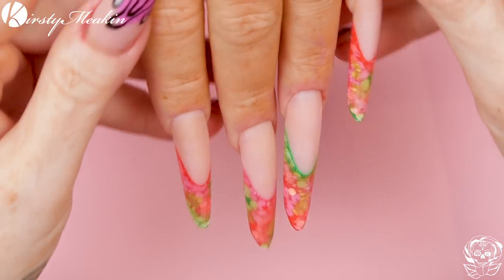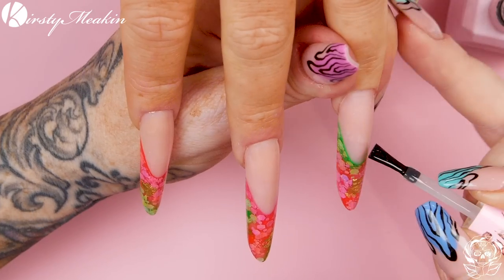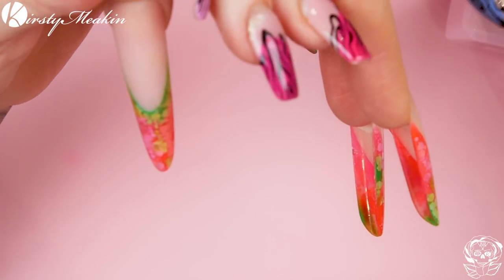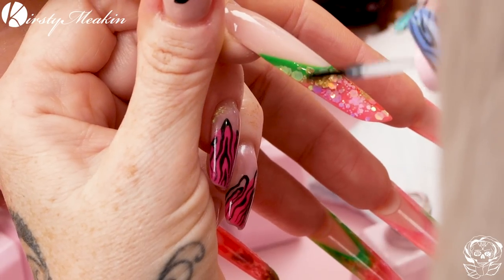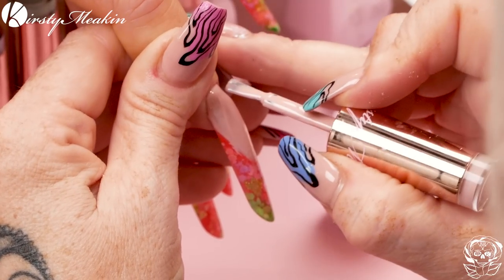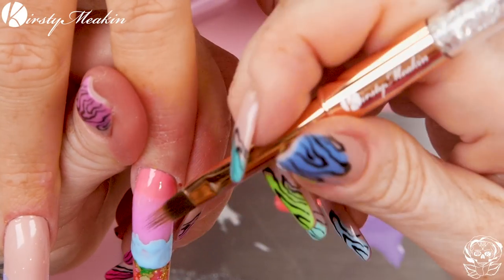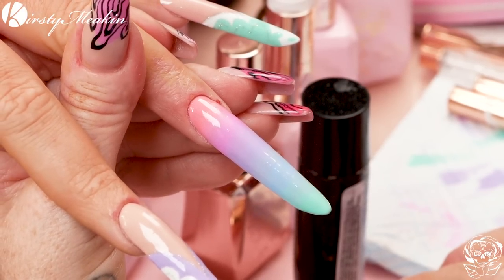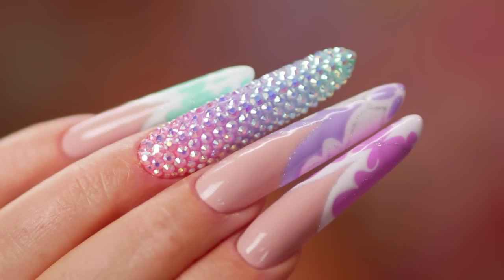✨👢Coachella Inspired Western Boot Nails on the Fabulous Fay👢✨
Welcome back,

We’re here with the Fabulous Fay with Coachella Inspired Nails! Because I have serious FOMO right now.

I’m going to start with my base coat and then my smile line. I’ll do two coats of Hayley on all of the nails and I’ll use my Cassidy Detailer for those details. I’m going to use my different colours to finish the nails and then use White Out to create that scalloped edge of the cowboy boots. I’m then going to use the BRAND NEW flash gel to add in the cute details and do this on all of the nails.

On the ring finger, I’m going to ombre all of the colours together and do two coats, because this is my bling finger.

I’m going to finish with BLING using the Crystal Totalis Gem Gel and then Top Coat the nails. Obviously we need cuticle oil.

T’rah Duck
XOXO
💅💋💅 MY PRODUCTS 💅💋💅

Crystal Totalis Gem Glue
AB Crystals

Sassy Classy Cutile Oil

0:00 - Intro
1:27 - Base Coat
5:15 - Smile Line
9:14 - Free Edge
10:38 - Scalloped Edges
13:00 - BRAND NEW FLASH GEL
16:43 - Montage
17:42 - Ombre Nail
21:38 - Bling
24:00 - Cuticle Oil
25:04 - Outro